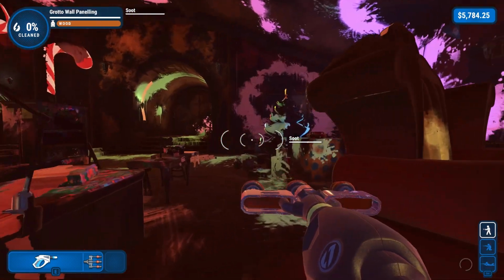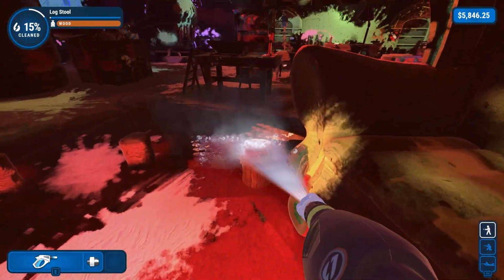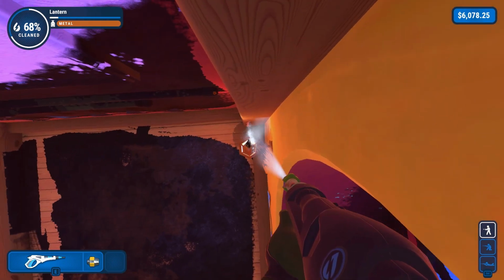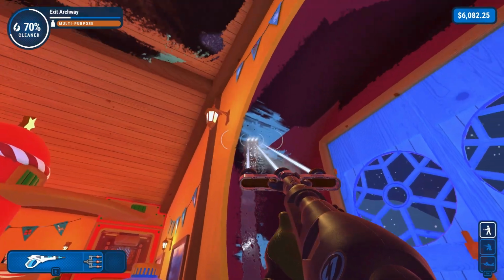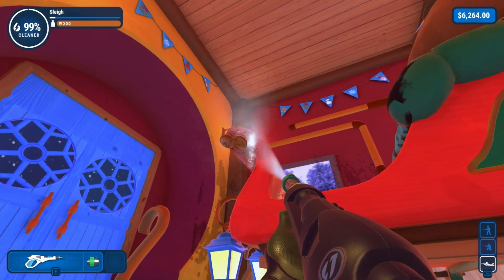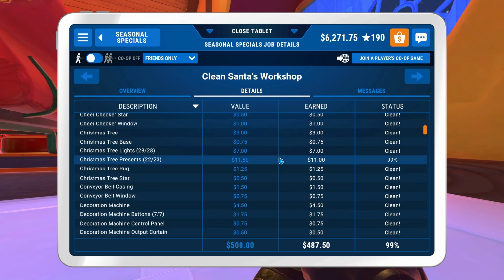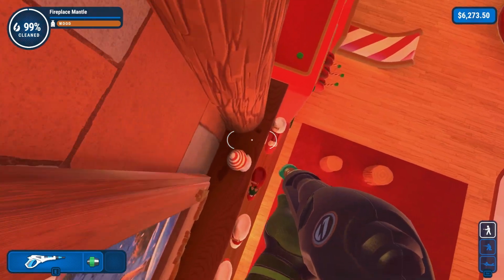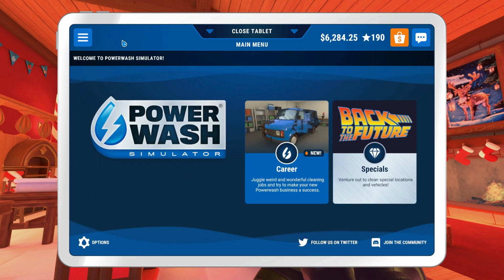Cleaning Santa's Workshop in PowerWash Sim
Santa's Workshop is a complete mess and we need to hose 'em down.